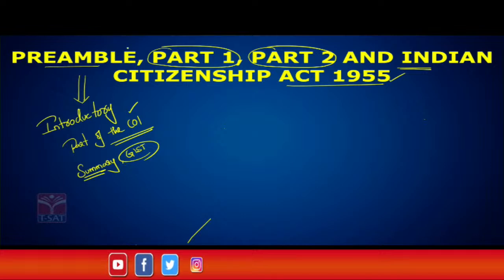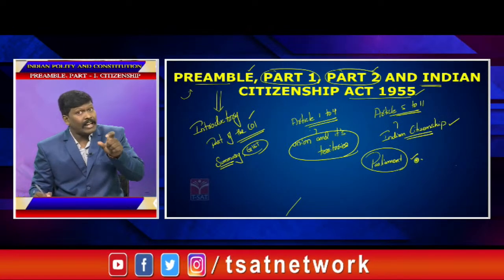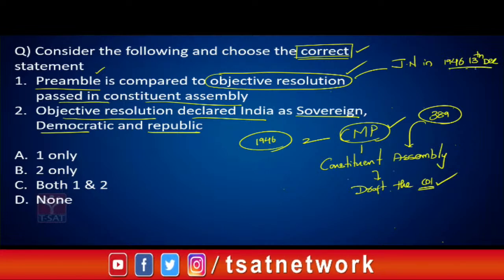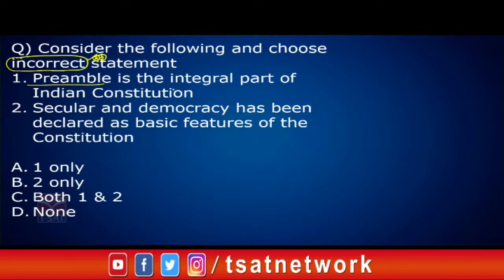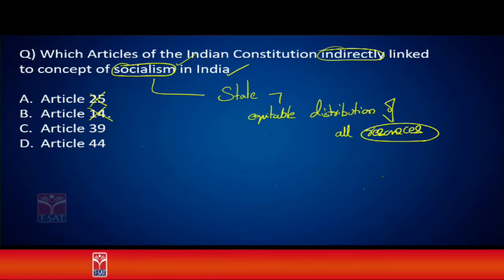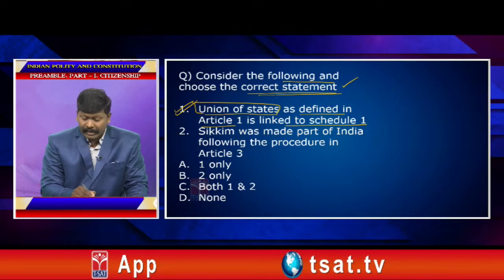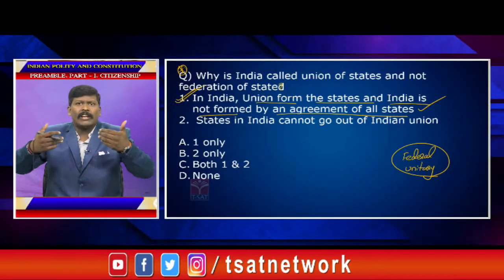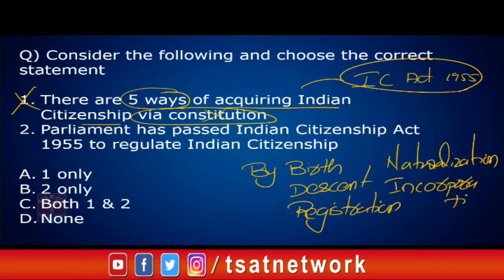INDIAN POLITY - PREAMBLE - PART 1 & 2 INDIAN CITIZENSHIP || TSPSC GROUP-1 || T-SAT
T-SAT Network Digital Classes are Now Available on Following Platforms:

👉Install T-SAT App:
1. For Android Users: Play Store
2. For Apple Users: AppStore